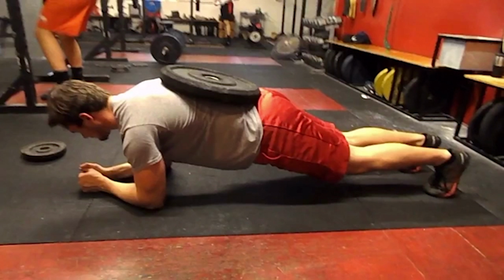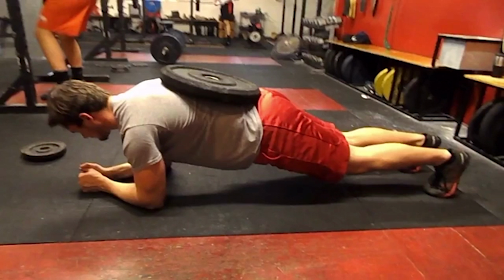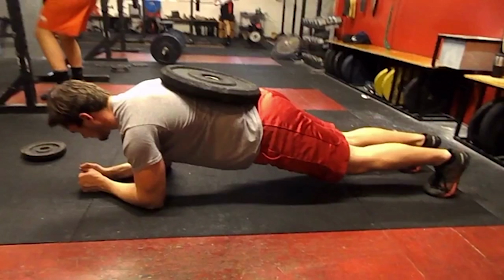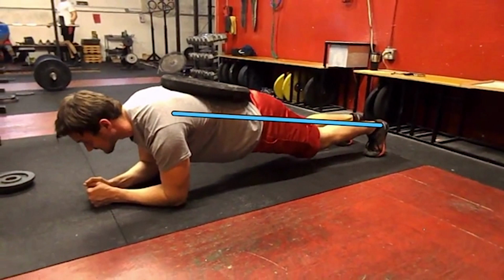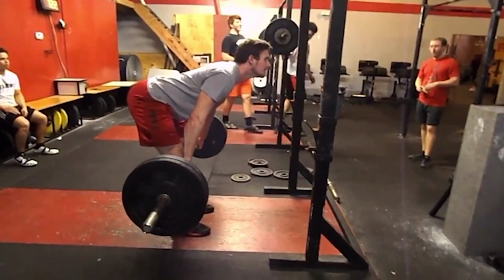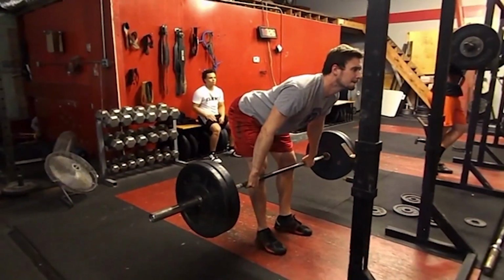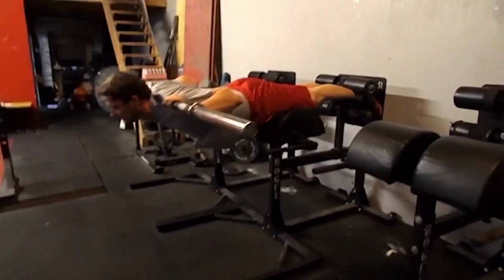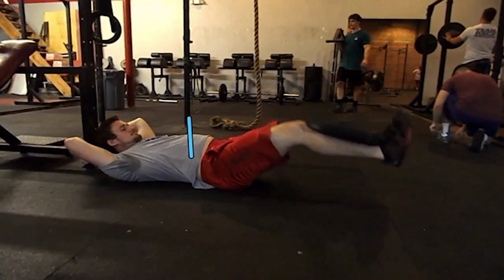4 core exercises to help your olympic lifts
Unbelievable abs? In Olympic weightlifting the core is always used in more of an isometric and stabilizing manner. The abs are never actually crunched and in flexion as in sit-ups and crunches. In this regard doing crunches and sit-ups then will have almost no transfer over to Olympic lifting. Instead core work for Olympic lifters should be performed as isometric holds or where other parts of the body are moving while the core is stabilized. Examples of great exercises that will transfer over to Olympic lifting are planks, isometric positional holds with a barbell, Hyperextension holds on a GHD machine, and weighted leg extensions. While doing planks the athlete should keep their core tight and not allow their abs to sink into the ground. Ideally this should be held for 30 seconds to around 2 minutes. For isometric positional holds the weight should be around 85-95% of the athletes best clean or snatch and the position should be held around 10 seconds. Hyperextension holds on a GHD machine should be done around 15-30 seconds and depending on the strength of the athlete a barbell may or may not be used. For weighted leg extensions a plate should be put on the shins while the athlete extends the legs out and then brings them back to the body. Make sure to keep the small of the back flat against the ground and the feet do not return to the ground while performing this exercise. The rep scheme should be 10-15 reps of this.